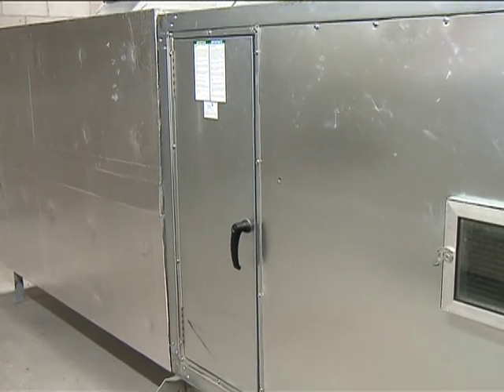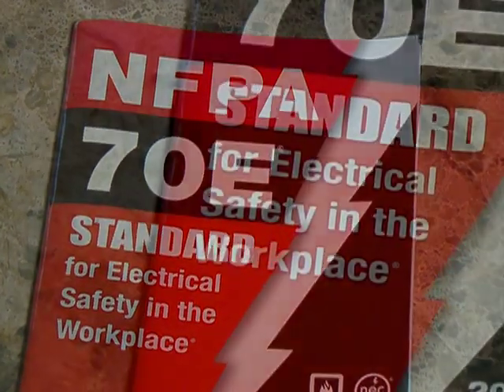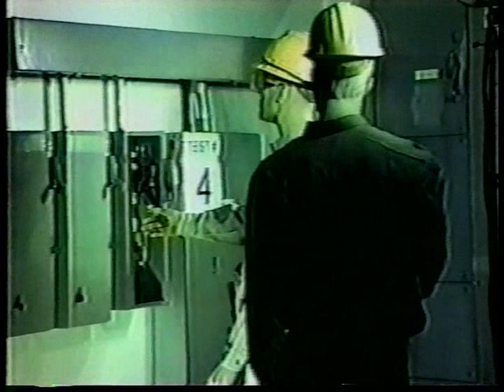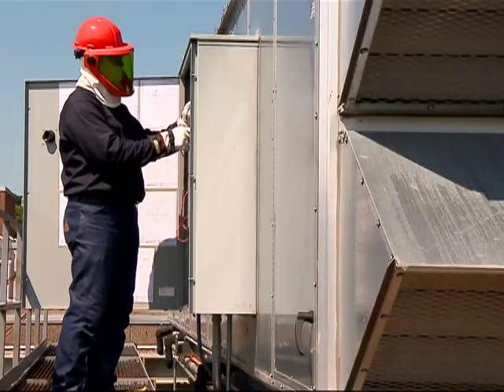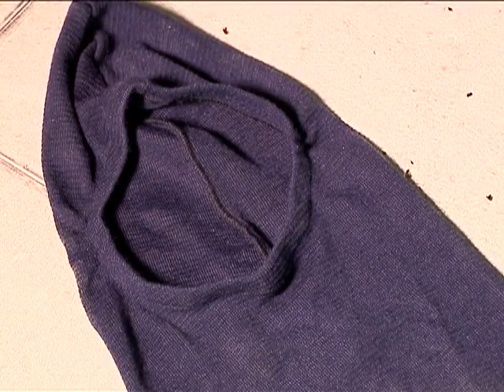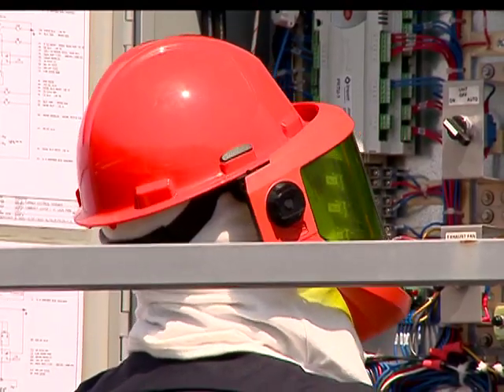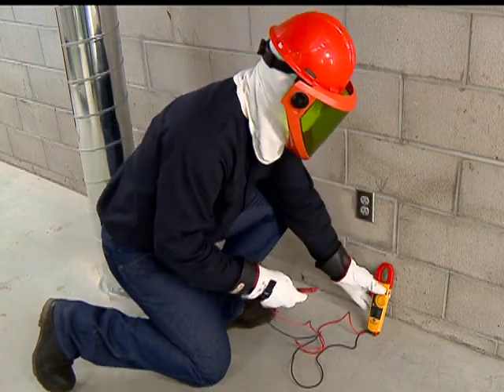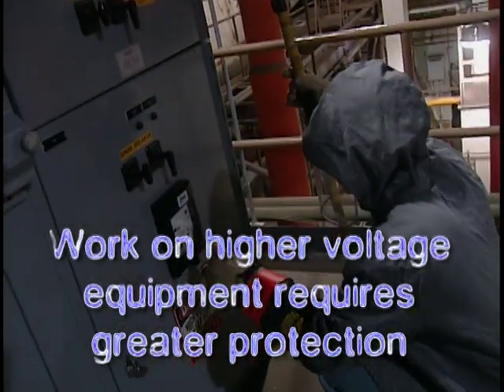Electrical Safety Guidelines for Mechanical Service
The results of an electrical arc flash or electrical shock can be devastating. This 15 minute video produced by the MCAA and MSCA addresses electrical safety for mechanical service on HVAC units pushing 480 volts or less and describes electrical arc flash and shock hazards; safe work procedures; and appropriate personal protective equipment.